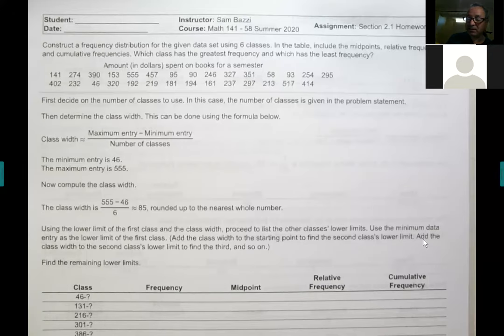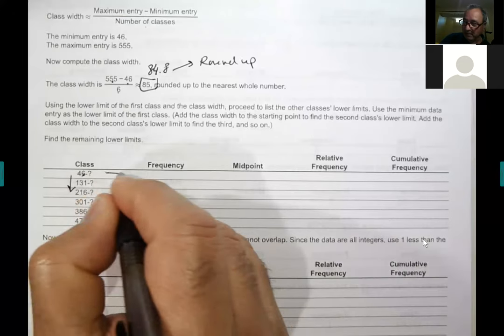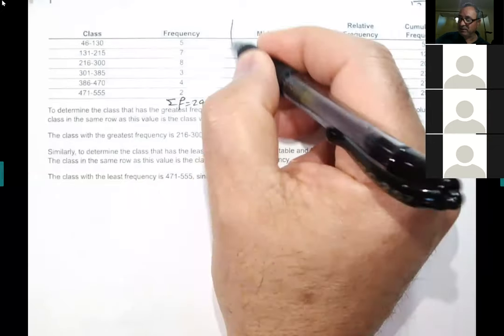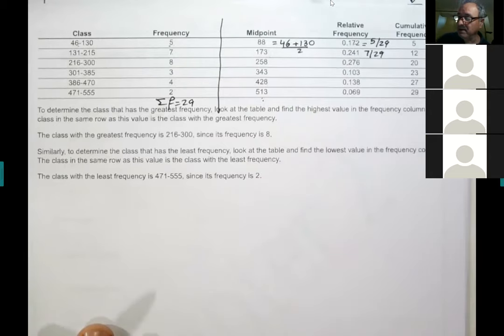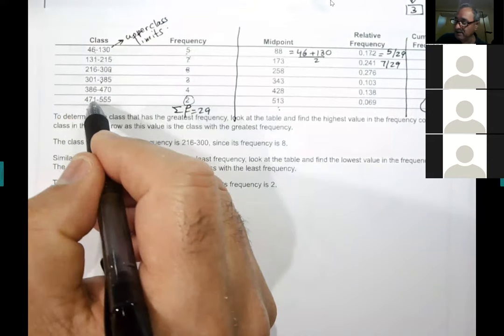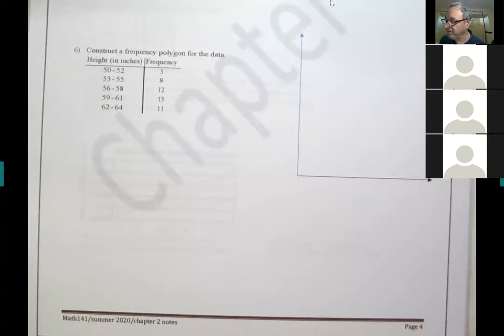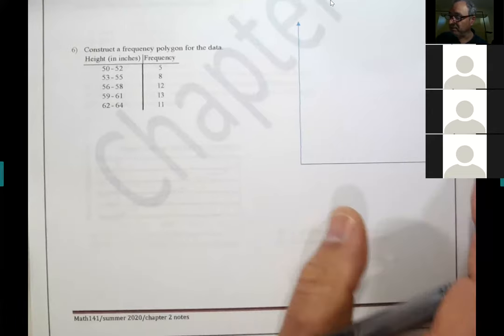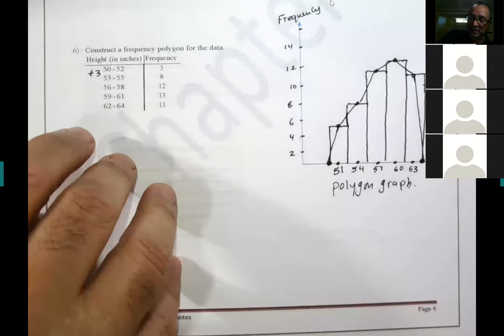Measures of Center and Variation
How to find the mean, median, mode, and standard deviation of a data set.